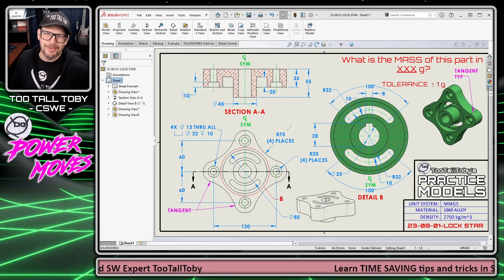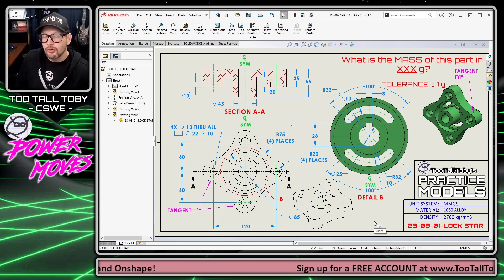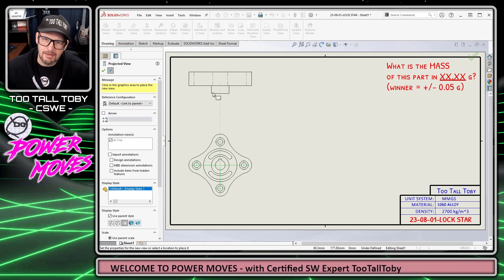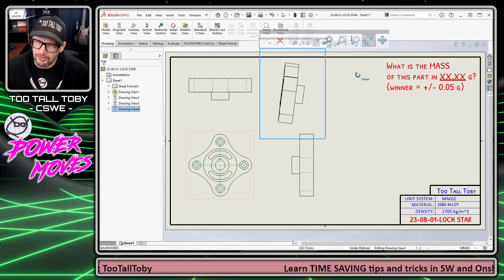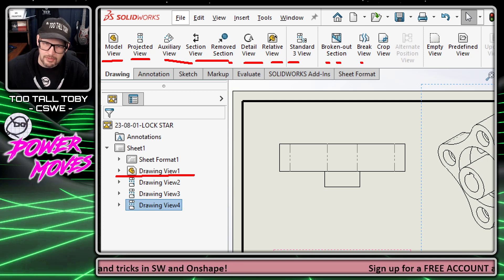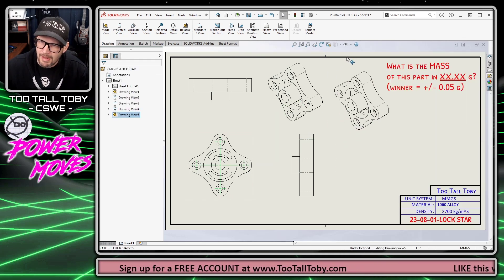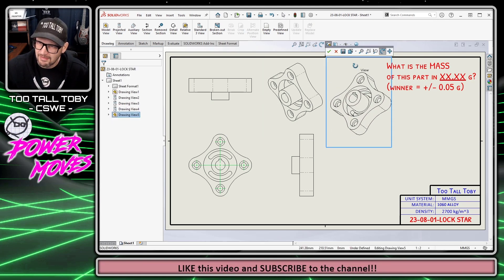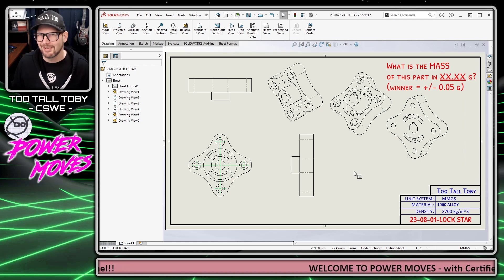Use 3D Rotate in a SolidWorks Drawing!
When working in solidworks drawings , there is a super shortcut we can use to rotate a drawing view to the desired orientation! In this POWER MOVE episode, TooTallToby shows a valuable solidworks tutorial on howto get started with this excellent and useful workflow!